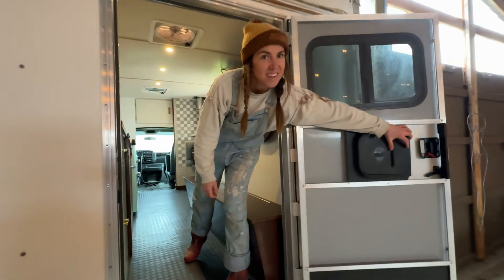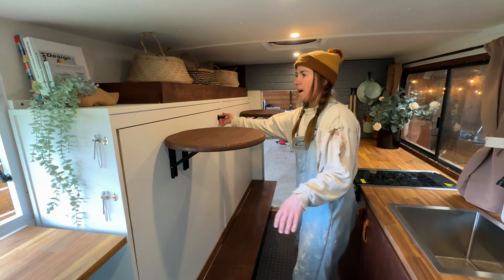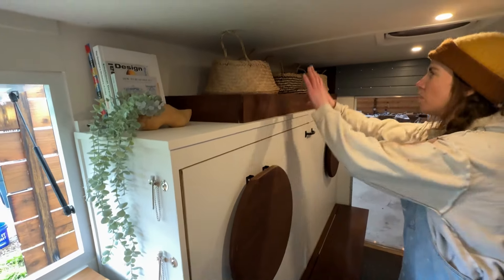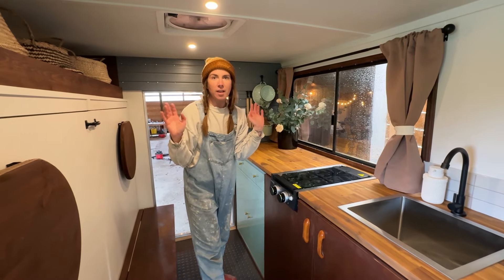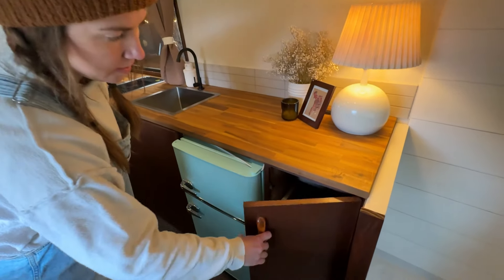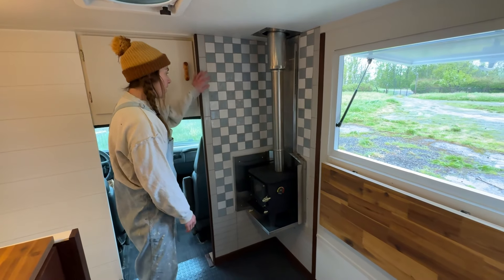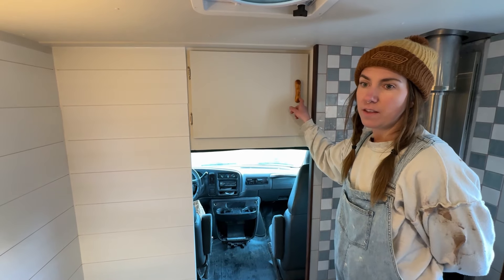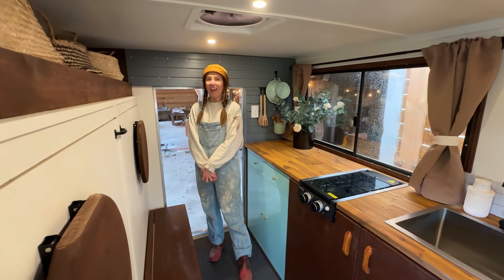FULL TOUR OF BOX TRUCK BUILD-OUT w/ details on conversion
A more in depth look at our box truck conversion!

We took a 2001 Chevy box truck and converted into a home on wheels for our latest customer. Murphy bed, propane cook top, sink, pop up work station, wood stove, solar, the first phase of a shower build out and whole lot of storage make this baby one of our favorite projects to date.